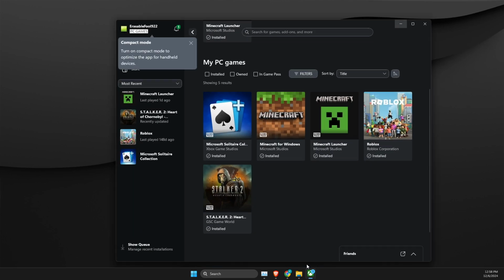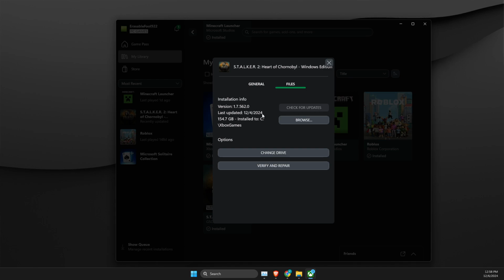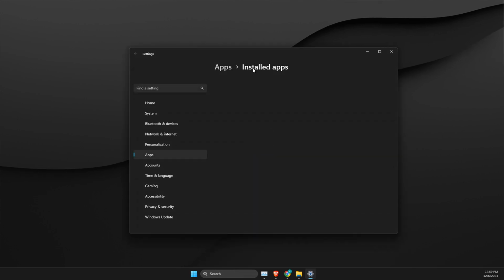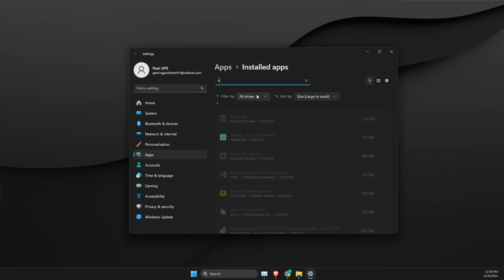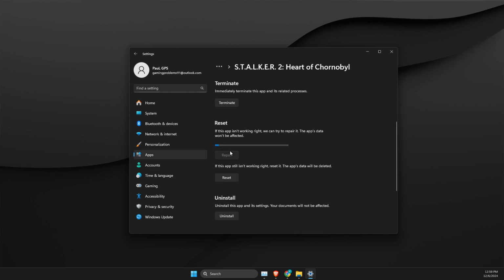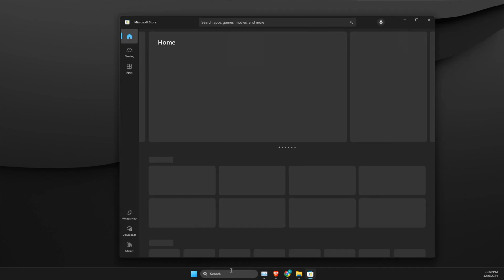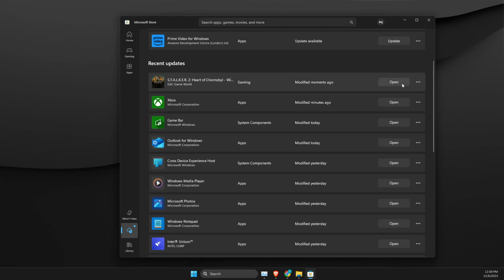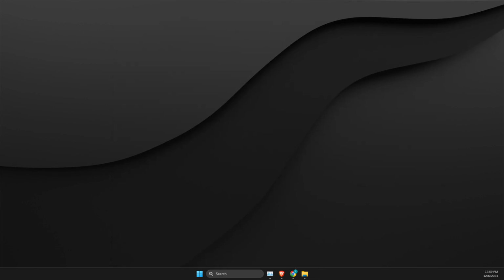How To Update Games On Xbox PC App That Won't Update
In this video I will show you How To Update Games On Xbox PC App That Won't Update. It's really easy and it will take you less than a minute to do it!